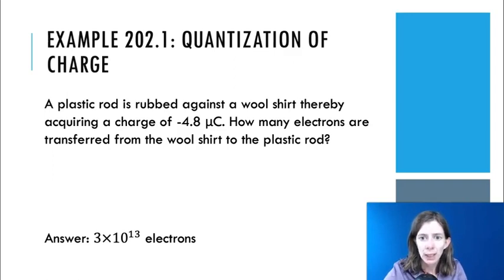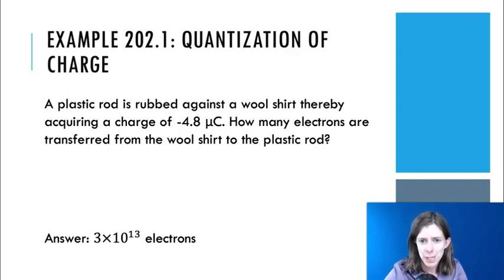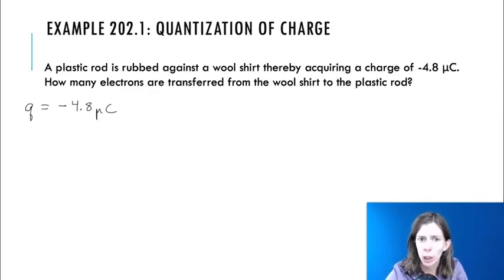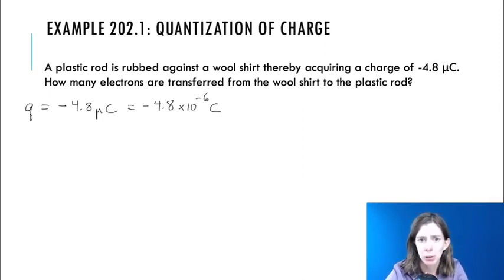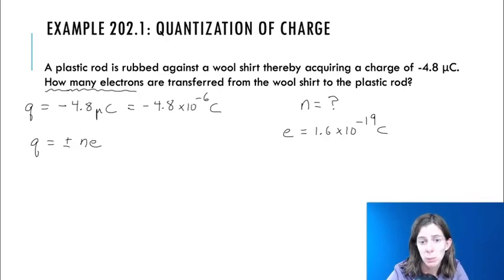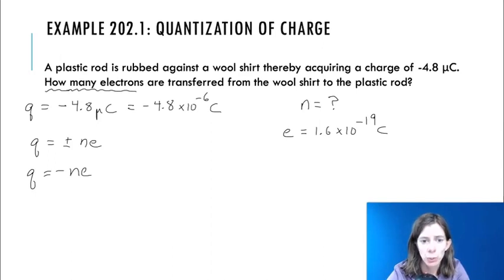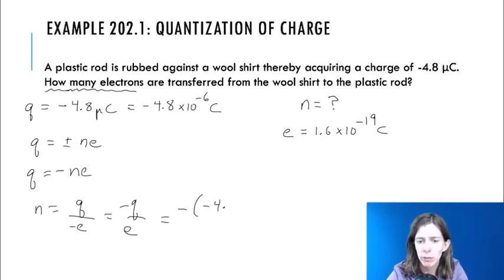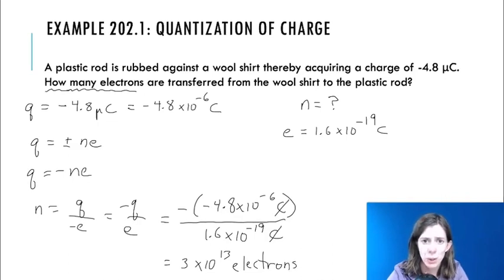v202 Guided Examples